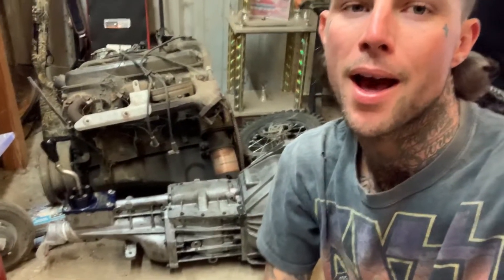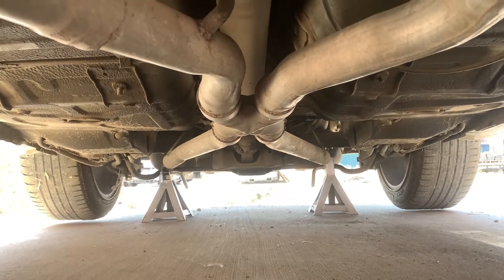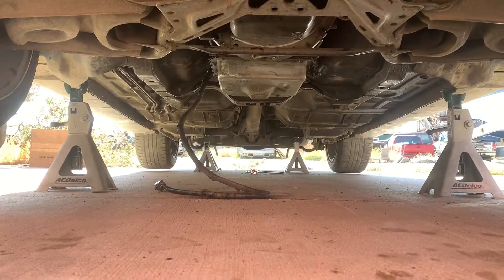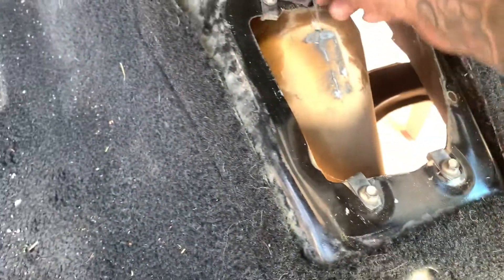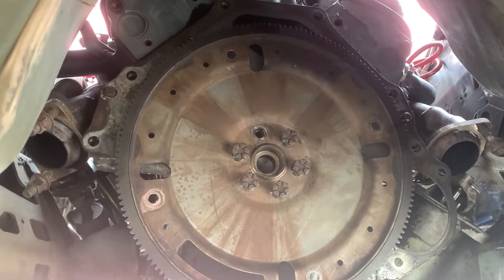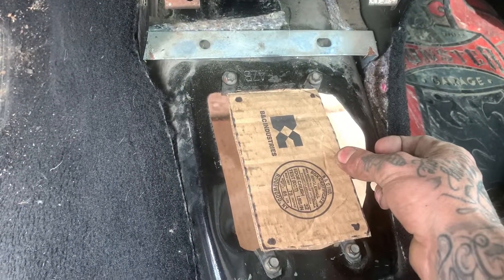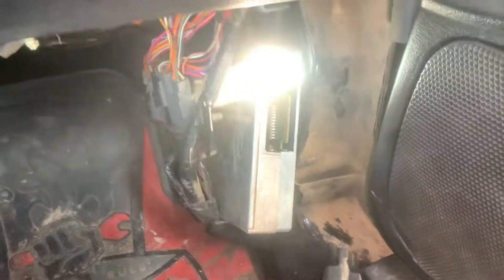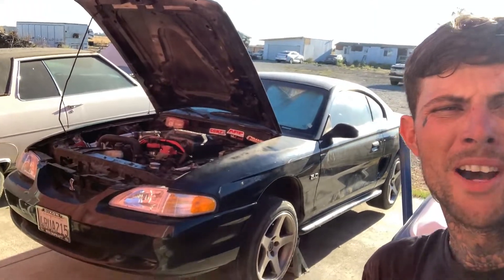Mustang 5.0 Automatic to 5 speed Manual Swap .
What’s up everyone ! Made a how to video showing you guys how I did aode automatic transmission to a t5 manual swap in my 1995 mustang 5.0 gt40 cobra in a driveway . This swap will be the same for most sn95 mustangs 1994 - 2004 and is basically the same for most foxbody mustangs 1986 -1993  as well . This job was fairly easy with my limited automotive experience and I was able to knock it out with no problems with only the help of my two sons over a weekend on the side of the garage. It doesn’t matter if you have a 4.6 modular mustang or a pushrod 5.0 Mustang this video can help you outline the steps needed or a basic introduction to what it will take to do a auto to manual swap in your sn95 mustang . I’ll leave links below for the upgrades I used and I hope you enjoyed the video and I hope it helps you with your project mustang.